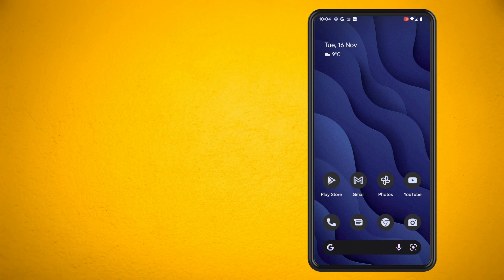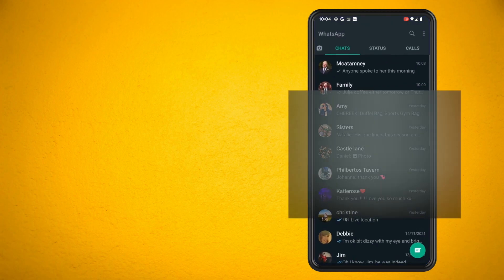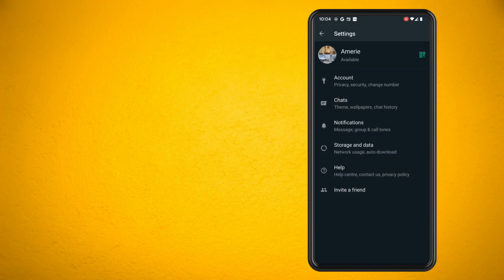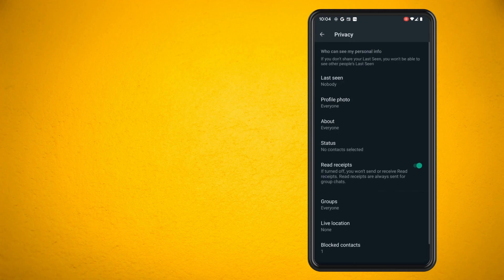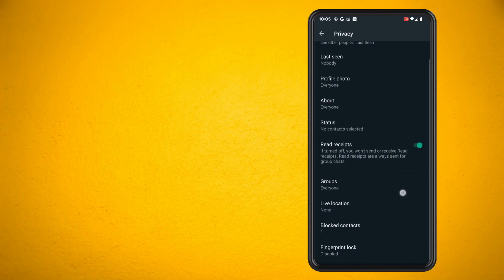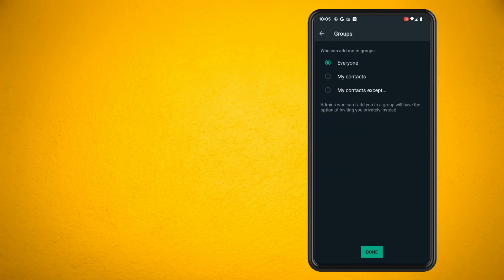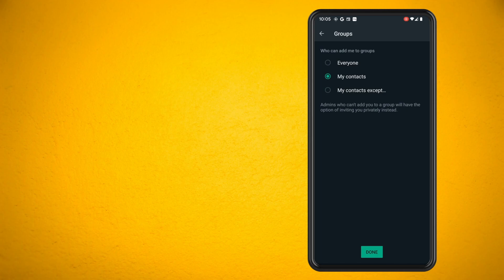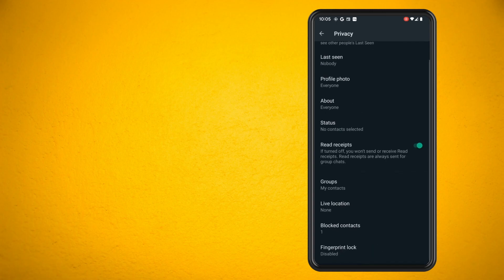Group Block! Stop Unwanted WhatsApp Group Invites (Easy Guide)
In this video, I'm going to show you how to stop random people from adding you to their chat groups on WhatsApp. So, if you want to know how to do this, then follow these steps within this video. The first thing that you want to do is open up whatsapp on your phone.

And then, tap on the three dots, in the top right hand corner of the screen, and then tap on settings, Once you get into settings, you then want to tap on your account option. And then next in to privacy, Once you go into privacy, you can see there is a section here for groups.

Go ahead and select that option. Once you go in to the group option, you can see that you can basically select your preferred choice of when someone's adding you into a Whatsapp group.

And you can also choose your contacts except certain people, and that's how easy it is to set that up on WhatsApp. Hope you guys enjoyed this video. Give it a thumbs up until next time. Peace.